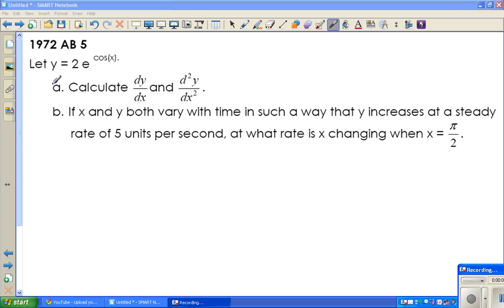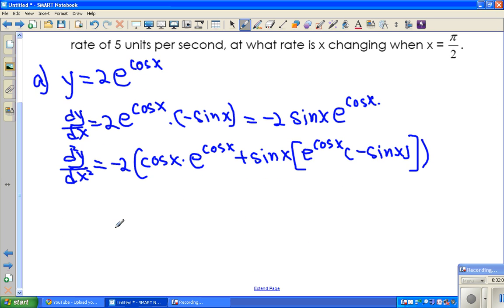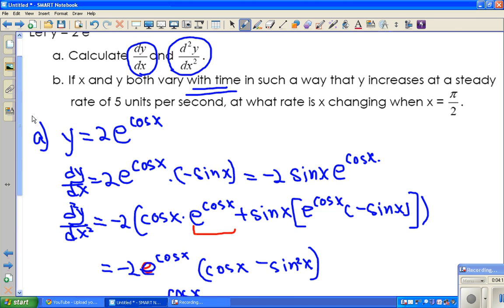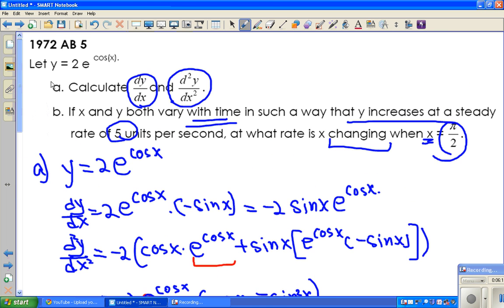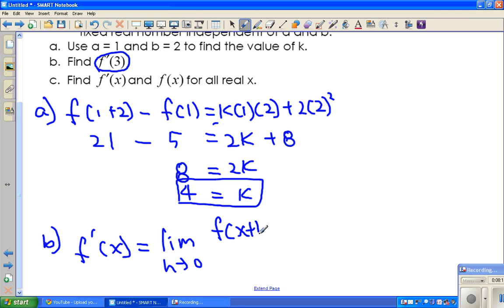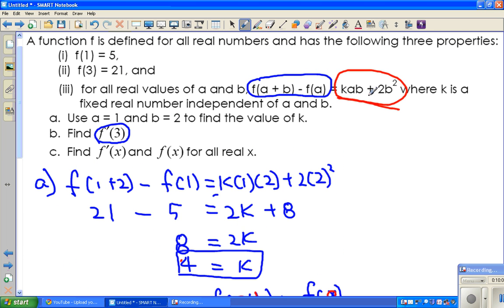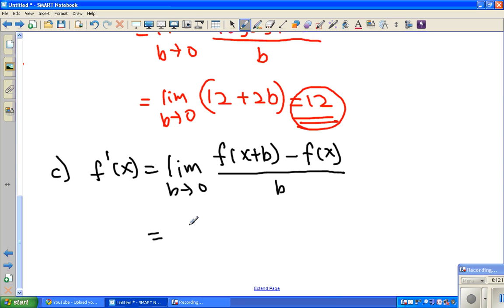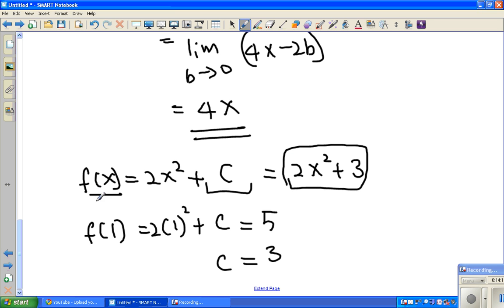Thanksgiving Assignment Calc Part 2